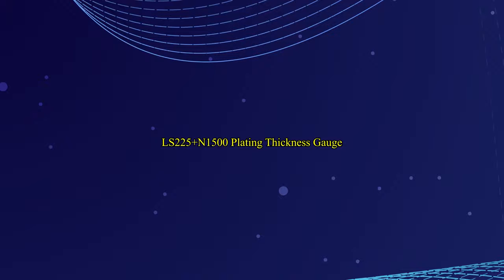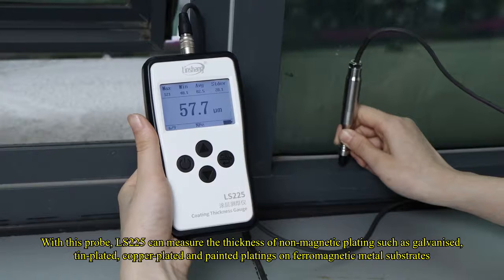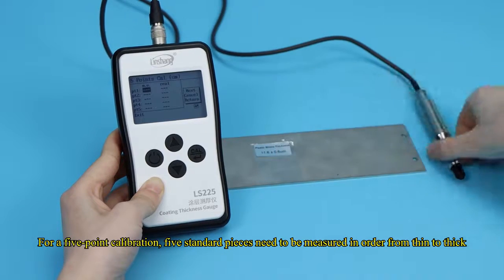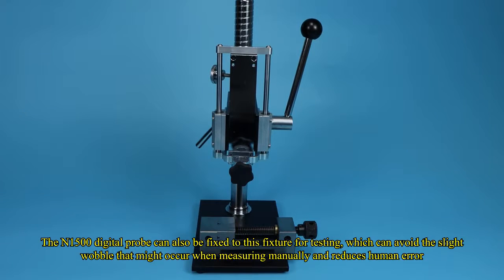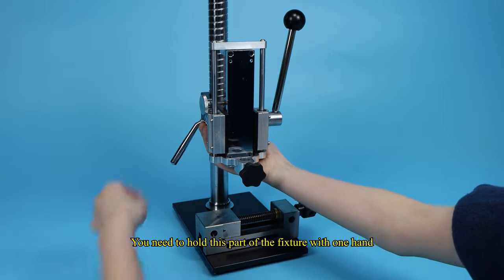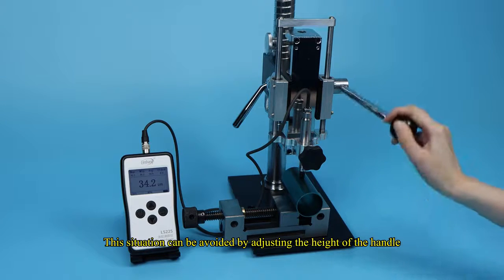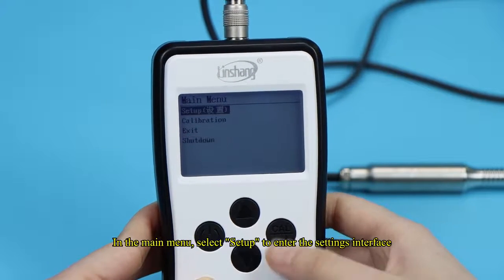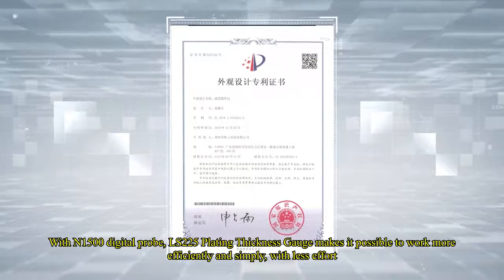Plating Thickness Gauge | Measure Ultra-Thin Plating Thickness of Non-Ferrous Substrates | Linshang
The LS225+N1500 plating thickness tester can be used in production inspection, construction acceptance as well as sales and exhibition sites. It can quickly and non-destructively measure the thickness of non-conductive coating on non-magnetic metal substrates. This plating thickness measurement device can be used in industries such as aviation, building materials, machinery, chemicals, engineering and instrumentation, etc.